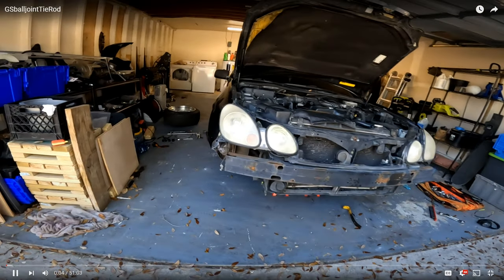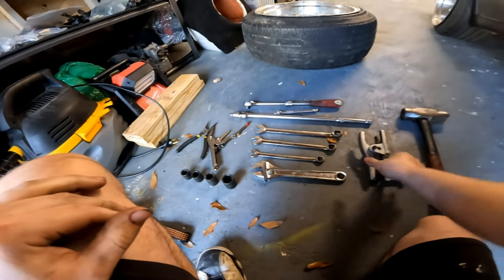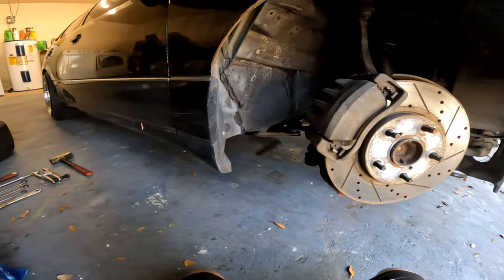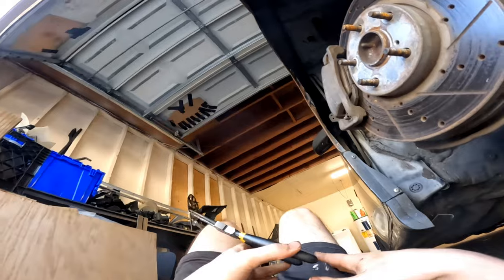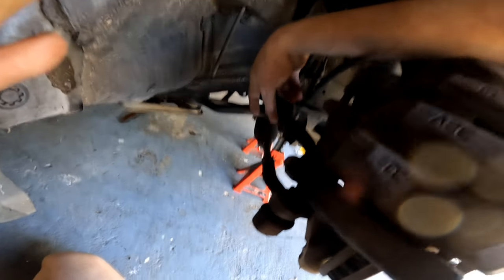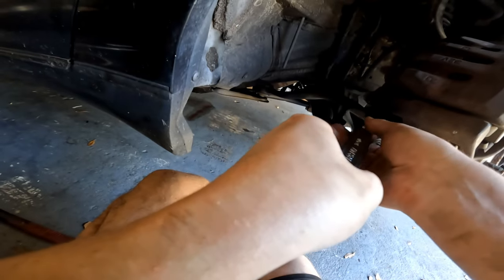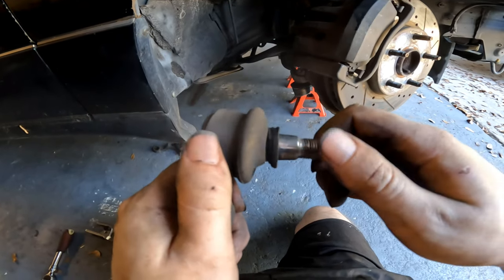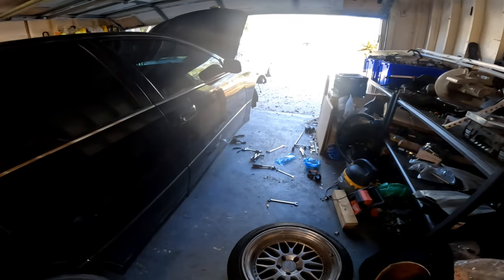Lexus GS300/GS400 - Lower Ball Joints & Tie Rod Ends Replacement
Lexus GS300 GS400 lower ball joints removal and lower ball joints install
Lexus GS300 GS400 outer tie rod ends removal and outer tie rod ends install